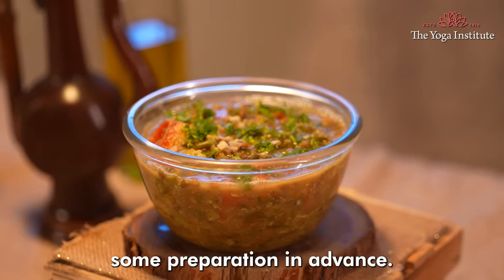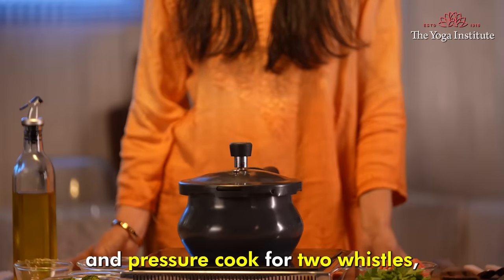3 Quick Protein Rich Dinner Recipes | Boost Your Protein Intake | Healthy Lifestyle | Dr. Hansaji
3 Quick Protein Dinner Recipes for Vegetarians

Dive into three delectable dinner dishes tailored for vegetarians, ensuring a perfect blend of taste and nutrition.

1. Mustard Tahini Paneer Steak - A tantalizing fusion of flavors and
nutrients!

 Dive into a blend of paneer, mustard oil, tahini paste, and
aromatic spices to create a protein-rich dish. Paneer boasts
calcium and vitamin D, mustard oil reduces inflammation, and
tahini paste offers essential healthy fats.

 Perfectly paired with stir-fried veggies, this dish is a protein
powerhouse!

2. Quinoa Lentil Bowl - A vibrant, wholesome meal in a bowl!

 Harness the nutritional prowess of quinoa and masoor dal,
enriched with veggies of your choice. Quinoa offers a complete
protein profile, while masoor dal is a treasure trove of protein,
fiber, and essential minerals.

 A pre-soaked delight that promises health and flavor in every
bite!

3. Masoor Dal Carrot Chilla - A savory sensation for your dinner table!

 Experience the perfect fusion of masoor dal, grated carrots,
and aromatic spices, delivering a dish rich in protein, heart--
health benefits, and flavor.

 Best served hot with curd or your preferred chutney, it's a
delightful addition to your dinner repertoire!

These protein-packed meals are tailored for vegetarians, ensuring
you meet your nutritional needs effortlessly.

Each dish is meticulously crafted to offer a perfect balance of taste,
texture, and health benefits, making dinner a delightful experience.
Embark on a culinary journey, infusing protein-rich ingredients like paneer,
quinoa, and masoor dal into your dinners. Elevate your dining experience,
prioritize health, and relish the flavors of these exquisite recipes. Follow the step-by-step instructions to unleash your culinary creativity, and
savor the delectable delights of these protein-packed dinner recipes.